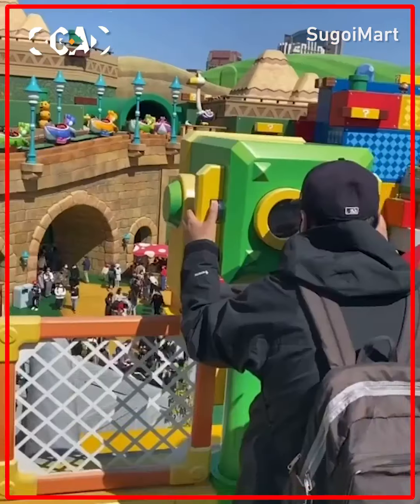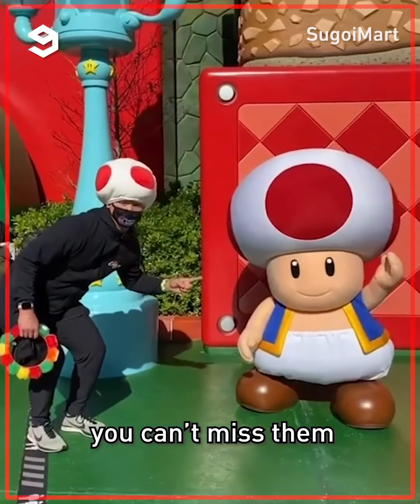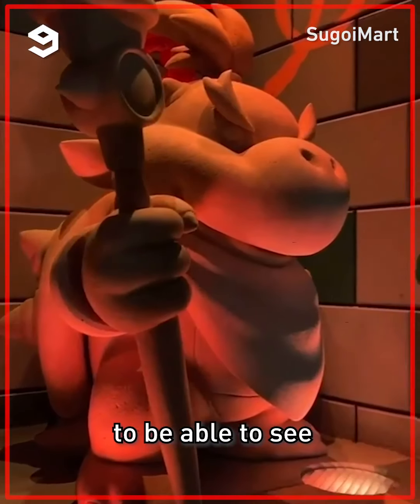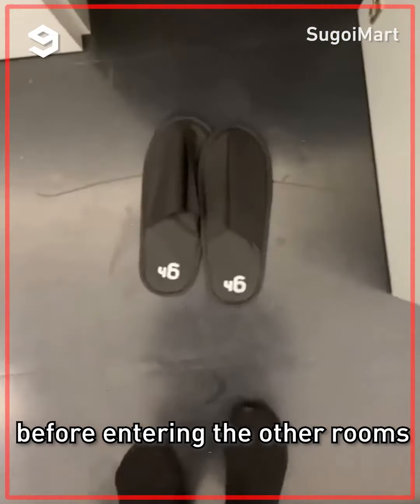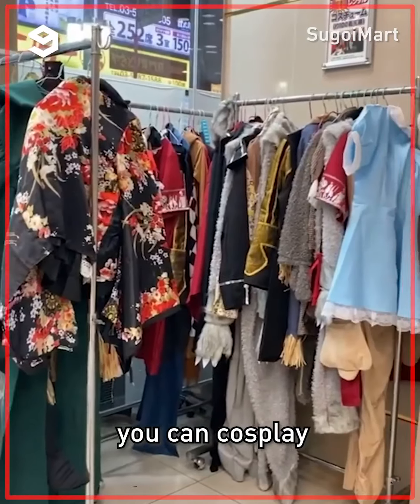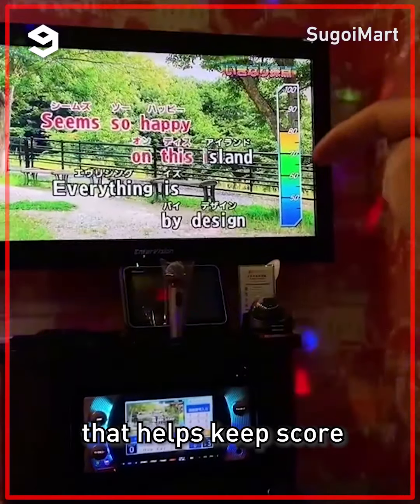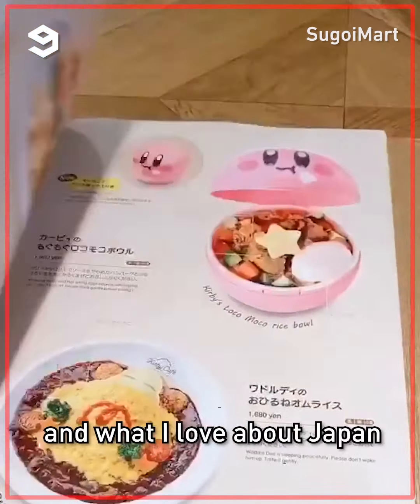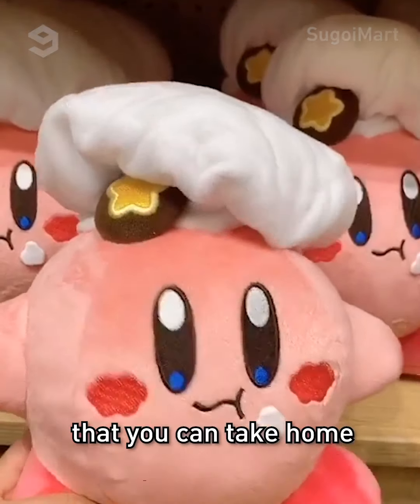Visit Nintendo world, capsule hotel, karaoke, Kirby cafe in Japan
Visit Kirby cafe in Japan.…